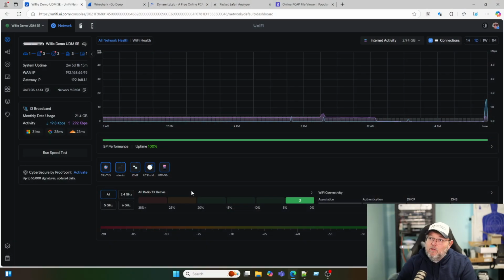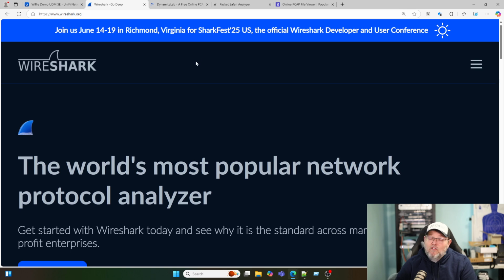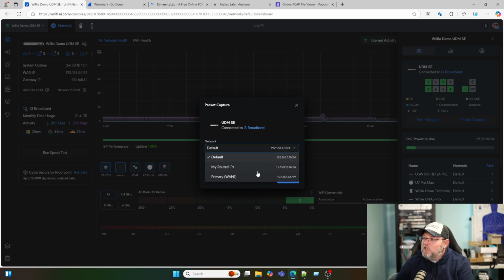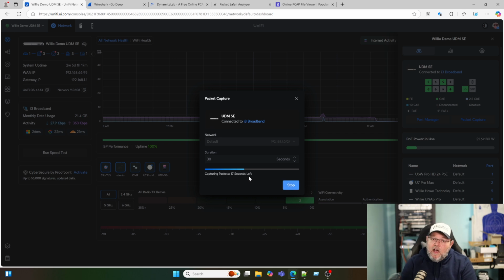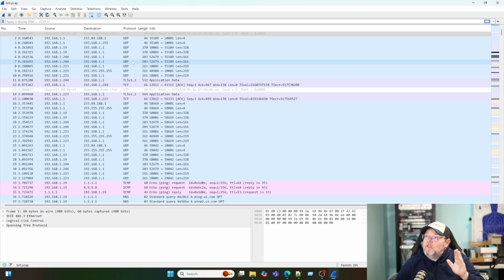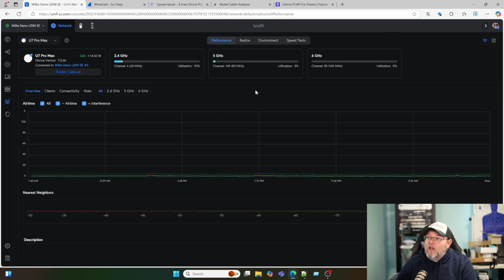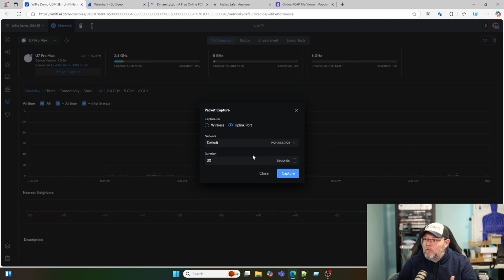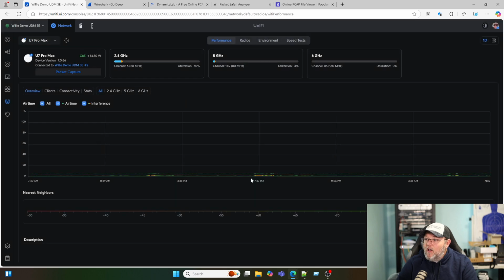UniFi Packet Capture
Need to do a packet capture on UniFi to troubleshoot your network? We can now capture directly on UniFi Devices. Check it out!